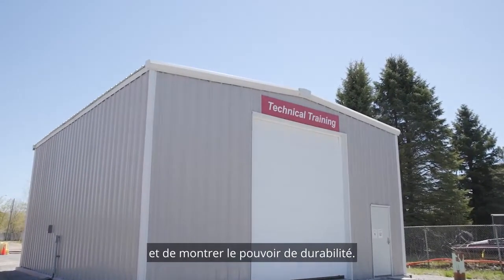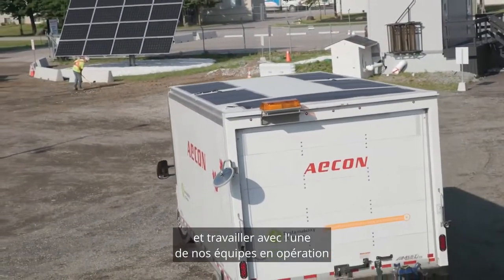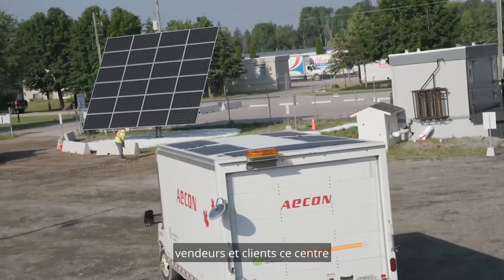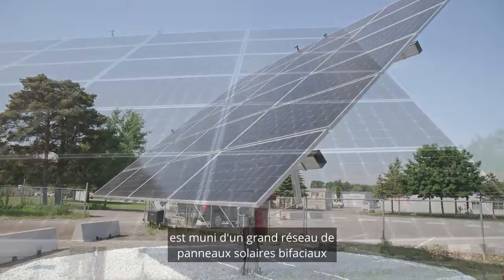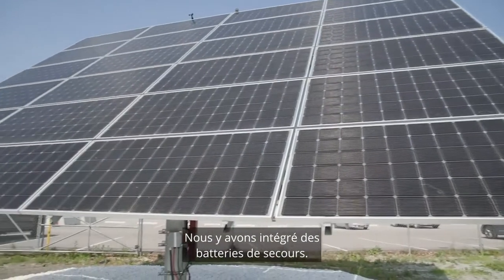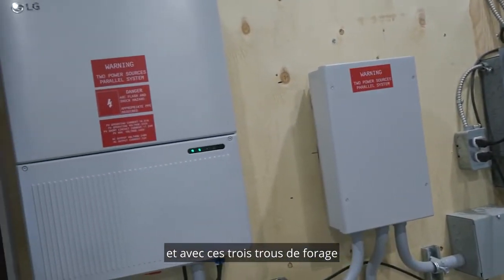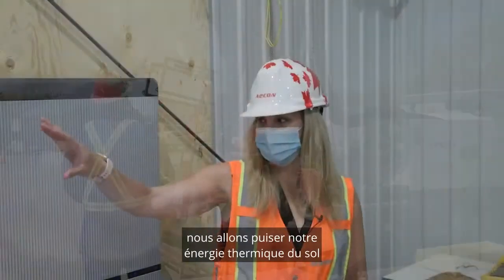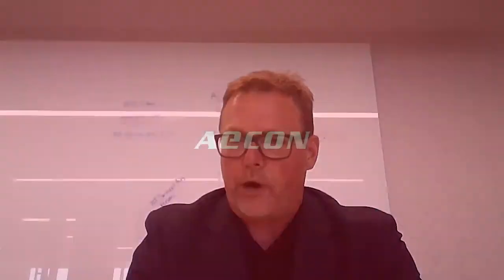A Conversation about Sustainability: Eric MacDonald, Senior Vice President, Utilities